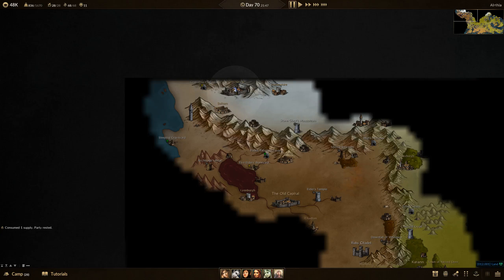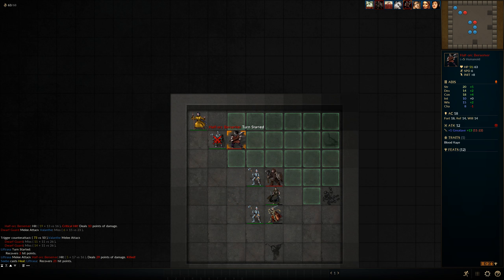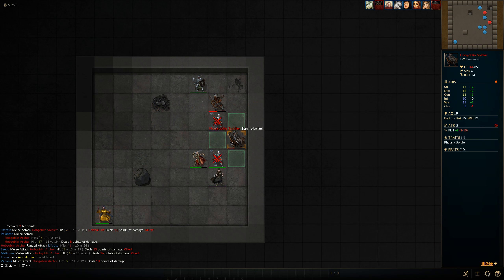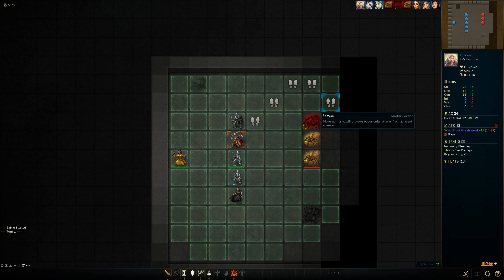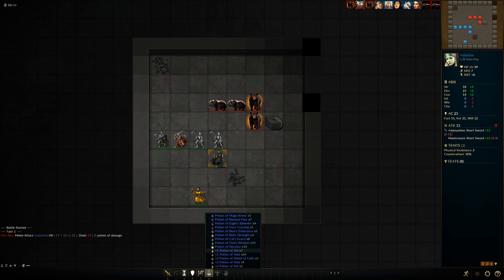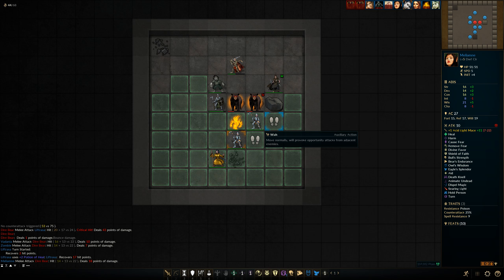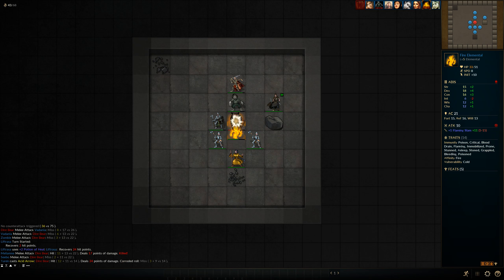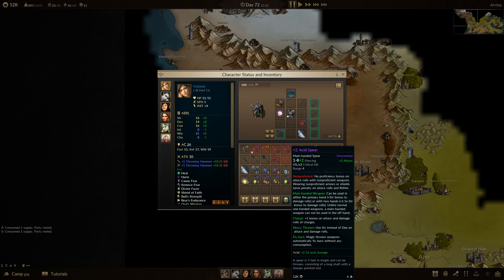Let's Play Low Magic Age rogue like mode Part 32 ork berserker